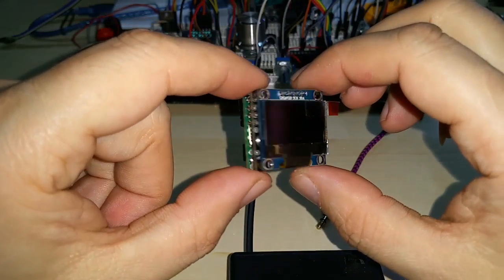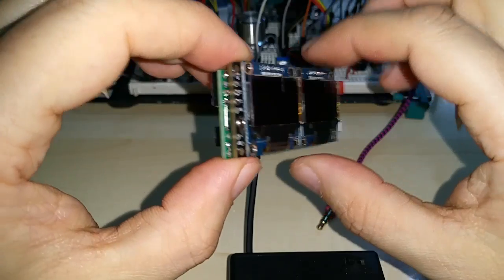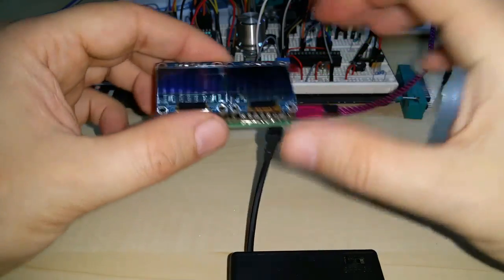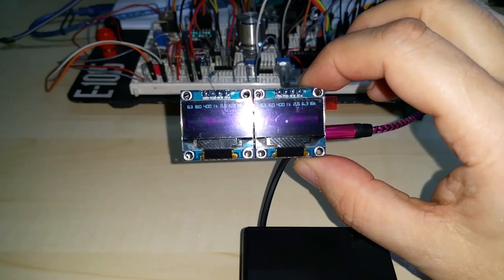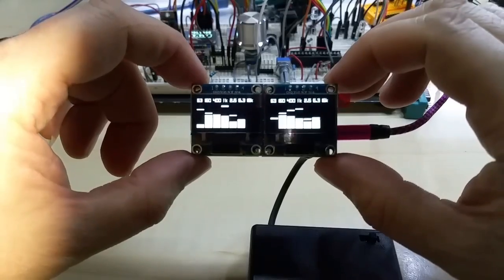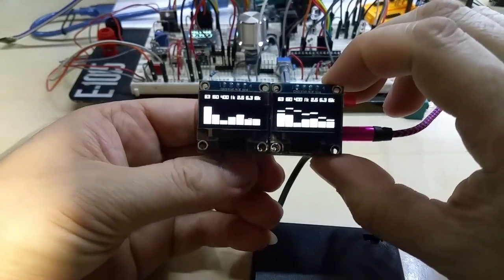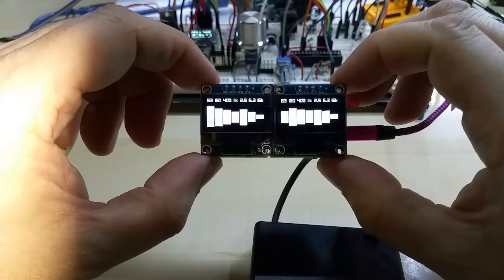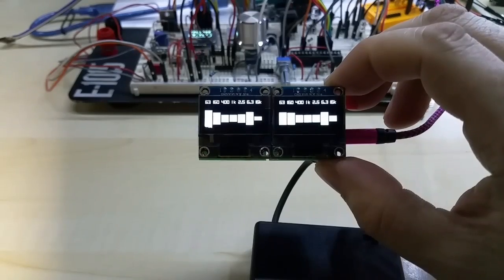Stereo OLEDiUNO Spectrum Analyzer for sale on Tindie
I recently joined the affiliate program of Banggood, thank you for your support, you can also send me a tip or buy me a coffee through PayPal if you like, thanks again :-)

Stereo version of my OLEDiUNO Spectrum Analyzer sold on Tindie. I can omit the Frequency  numbers on the top for a clean uncluttered look.